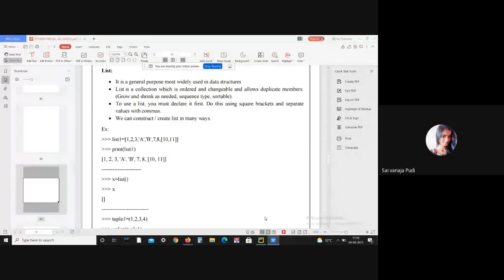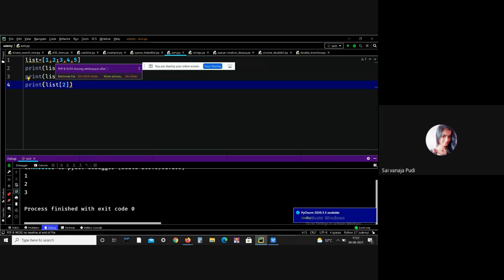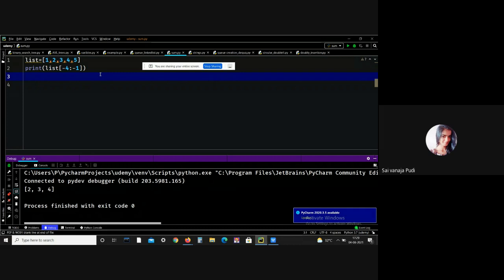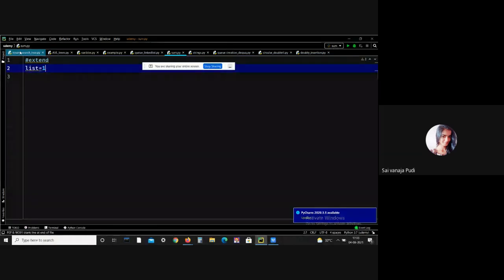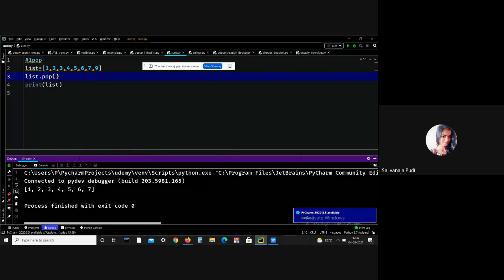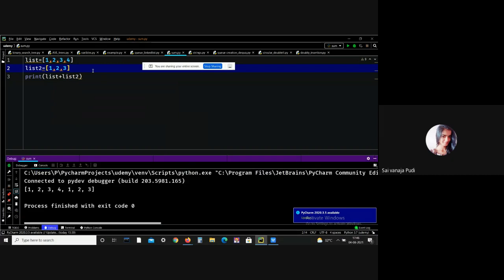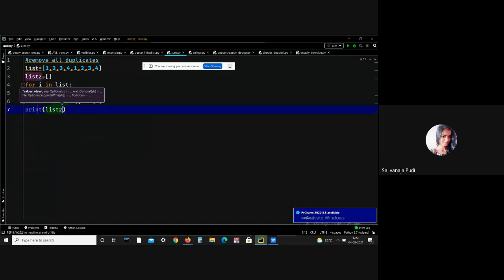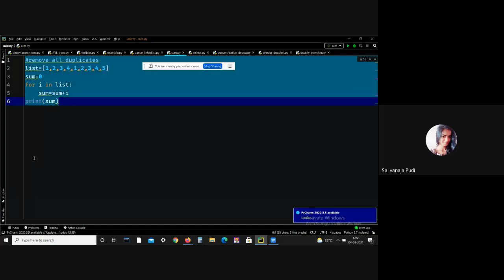Python Training || Batch 03 || Day 2 || Part 2 || CAREER DREAMS EDUCATIONS || TECHNOPHILIA1.0